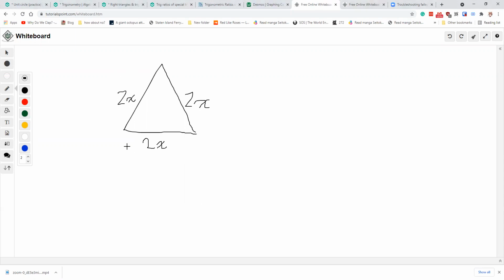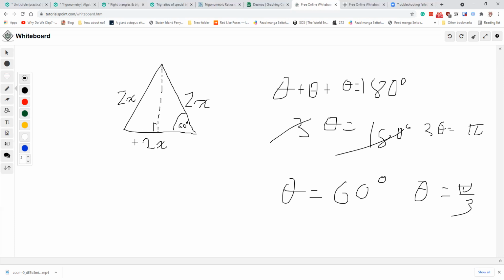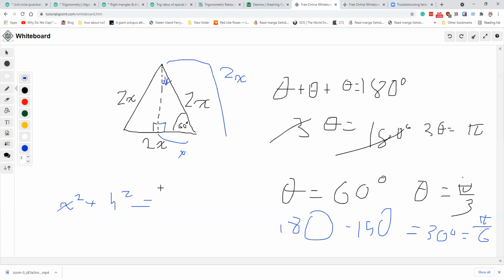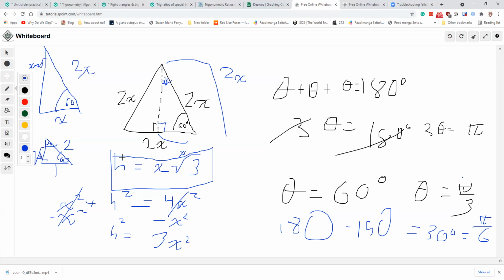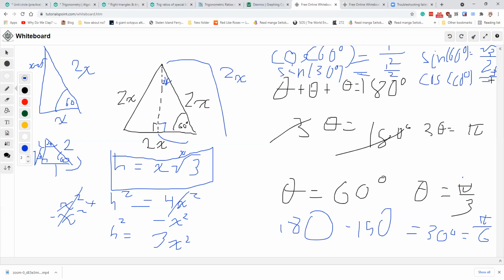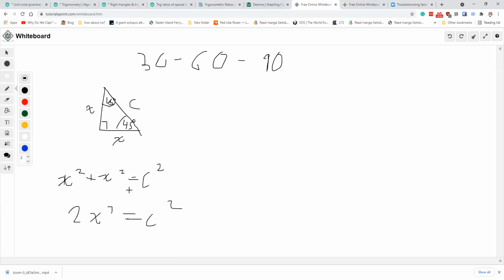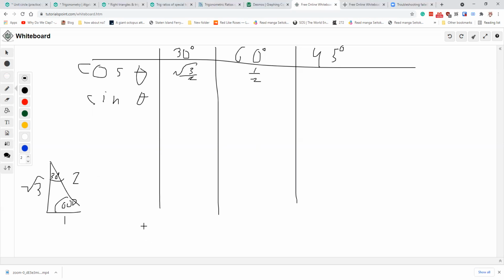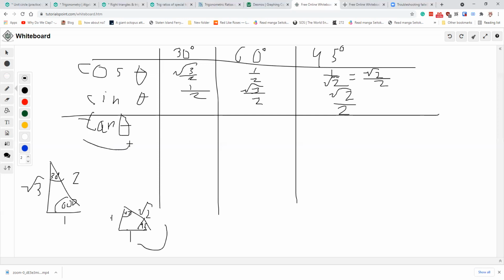Deriving the trigonometric "special triangles"